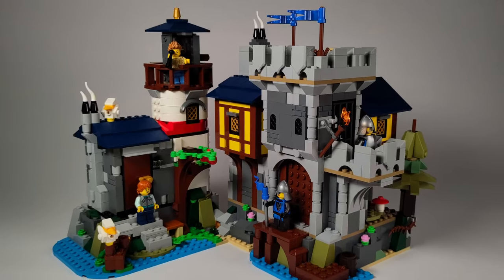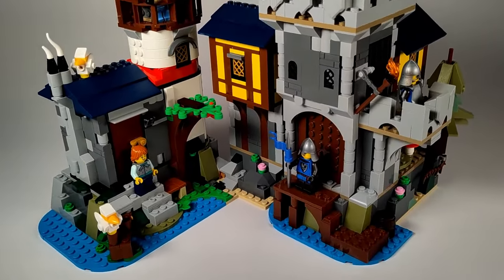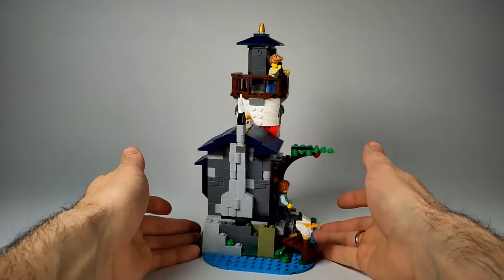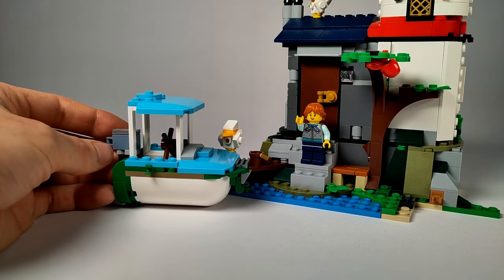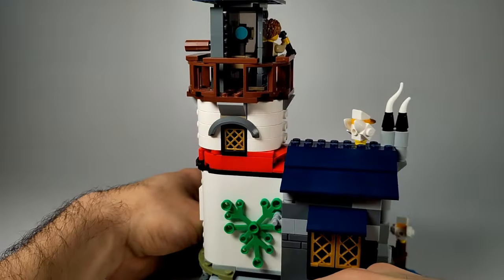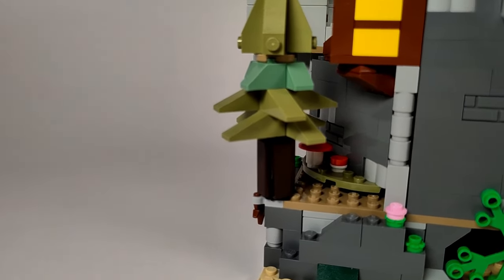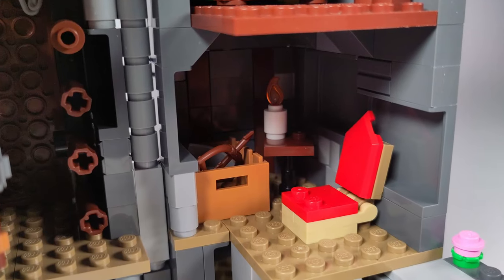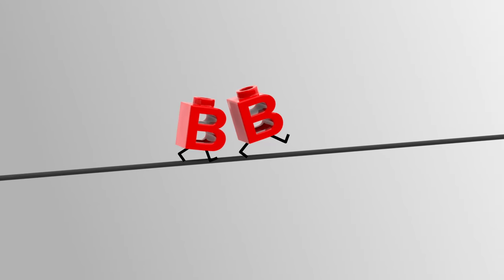LEGO® 31120 and 60327 Alternate Build: Escape to Stormwatch Isle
In this video, I show you how I collaborated with another LEGO® model designer to create a small island with a lighthouse and a castle, using only two official LEGO® sets: the Medieval Castle (LEGO ® creator 31120) and the Horse Transport (LEGO® City 60327). I give you a guided tour of the island and its features and functions, and I share with you the challenges and the fun we had during this project. You can also download our instructions from Rebrickable and build this model yourself.

You can also check out our rebrickable profile for more information and instructions for many other alternative models.

Follow me on other social media for more updates and sneak peeks.